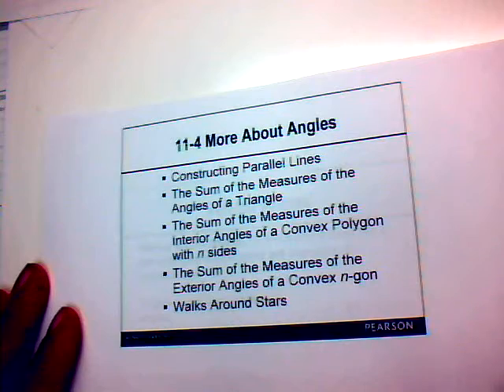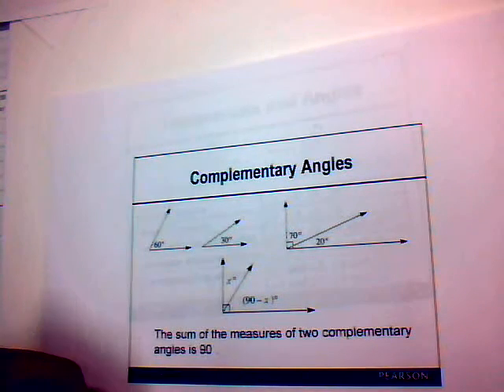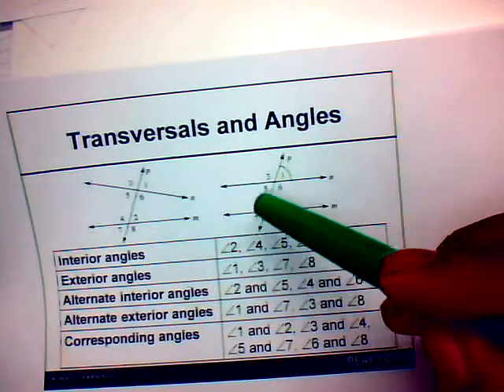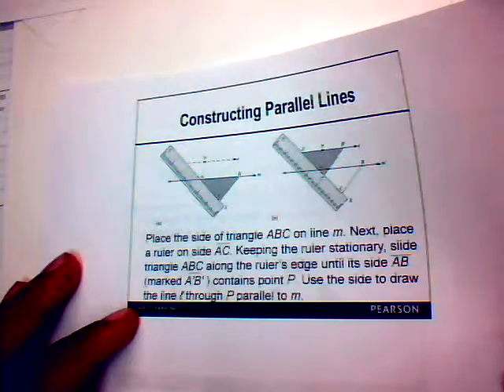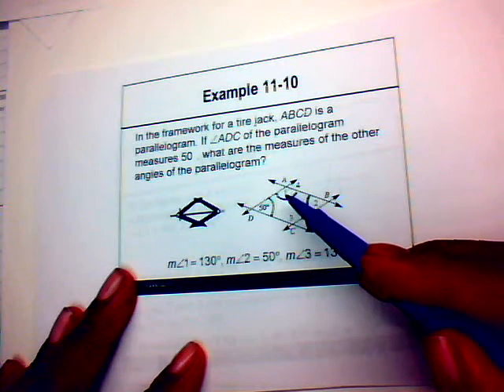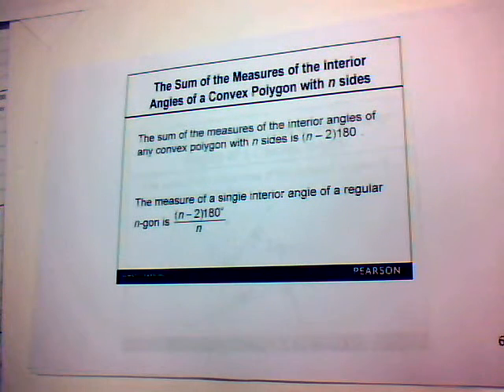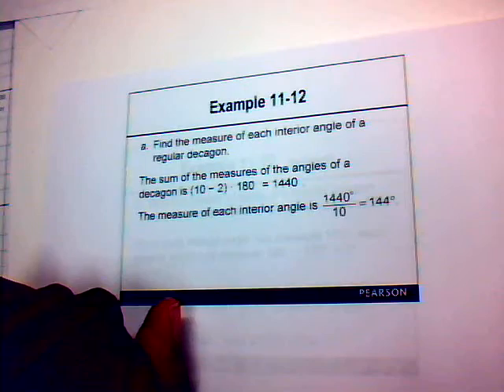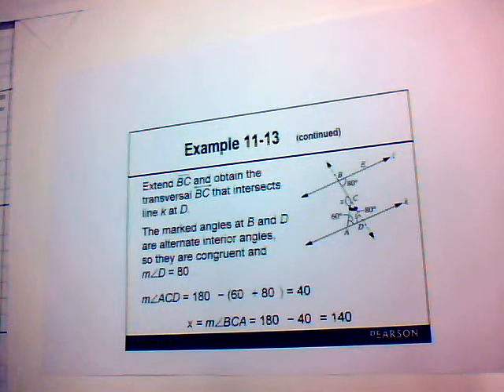Sec 11 4 More About Angles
MATH 2123 Section 11-4 More About Angles